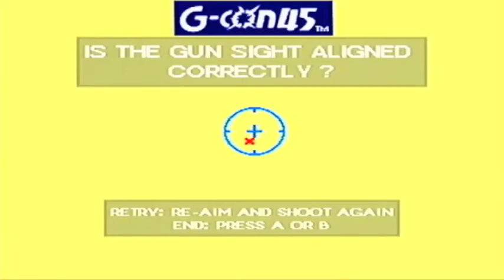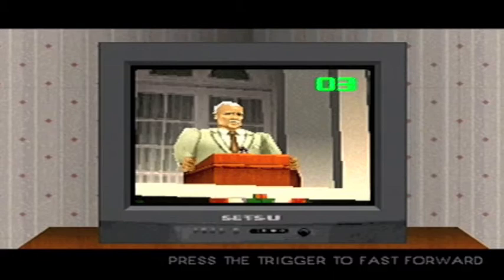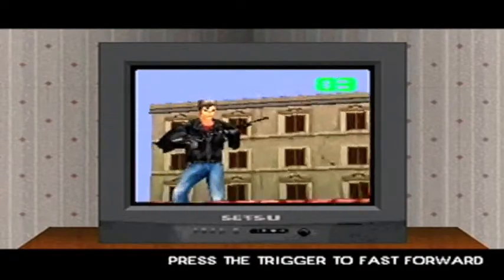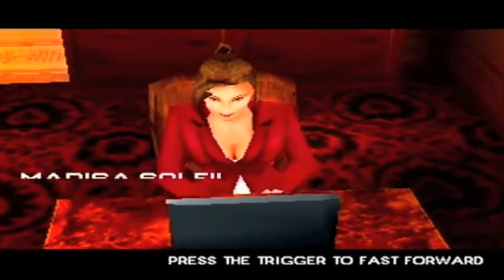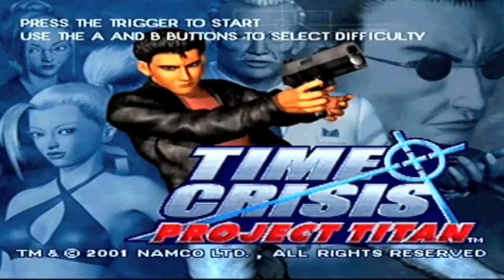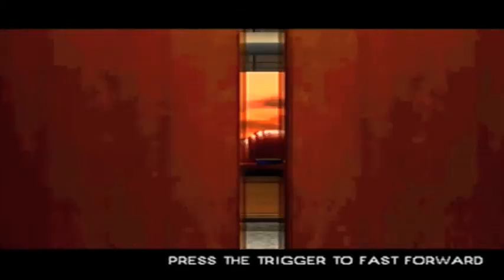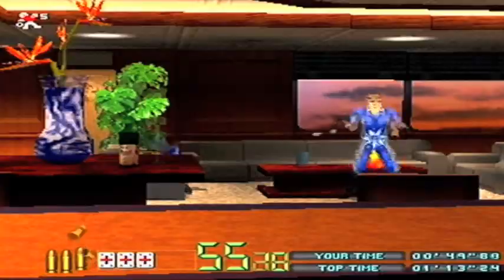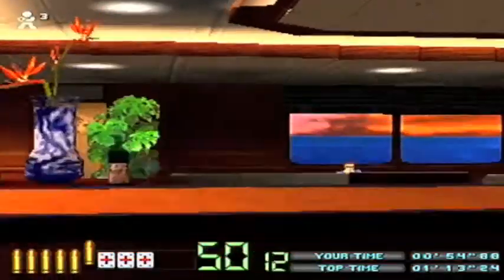Lets Go Retro -Time Crisis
So the day of the PS1 I step to check out time crisis one of my favourites games on the ps1